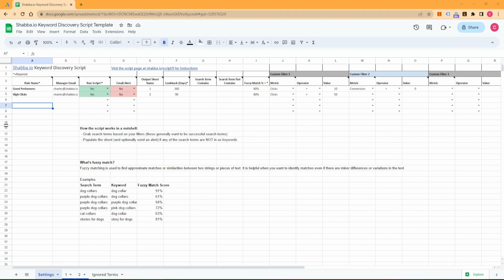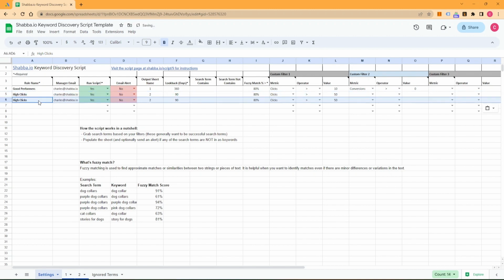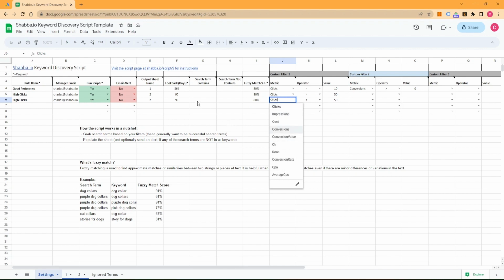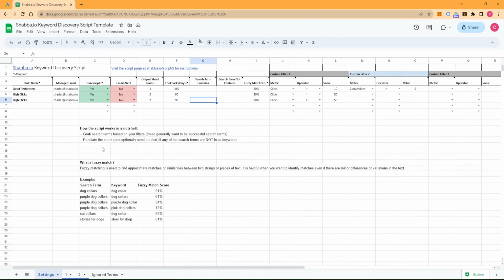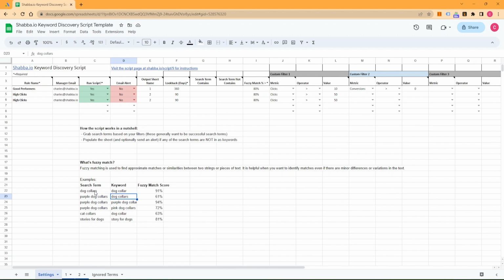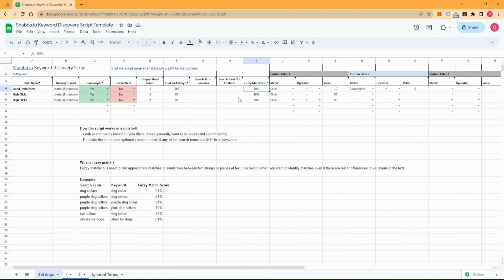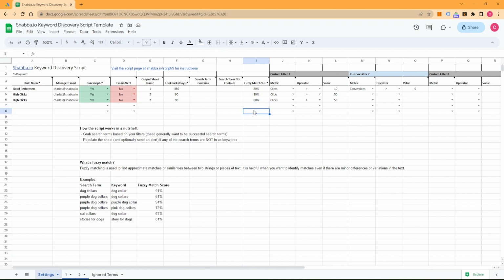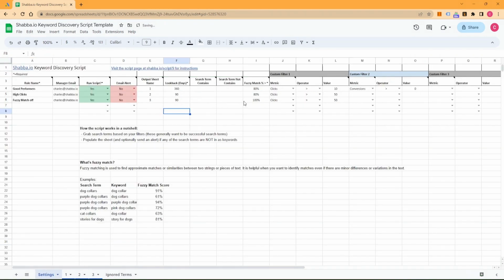Google Ads Script - Keyword Discovery with Fuzzy Match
This script will surface successful search terms which haven’t yet been added as keywords. It’s great for finding new Search opportunities.
In this video, we quickly discuss what it does and how it works.

With this script, there are two main steps:
 - Grab search terms based on your filters (these generally want to be successful search terms)
 - Populate the sheet (and optionally send an alert) if any of the search terms are NOT in as keywords

The script can be run manually as part of your internal processes or on a schedule. Enable notifications to receive an email when there are new opportunities.